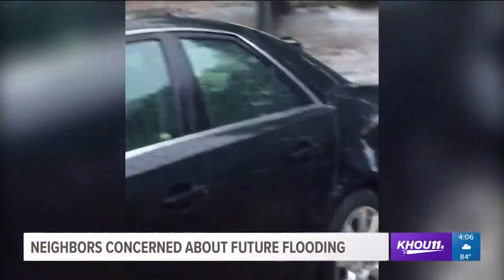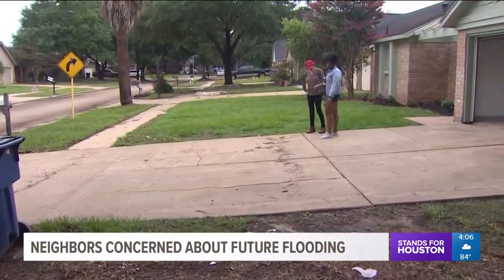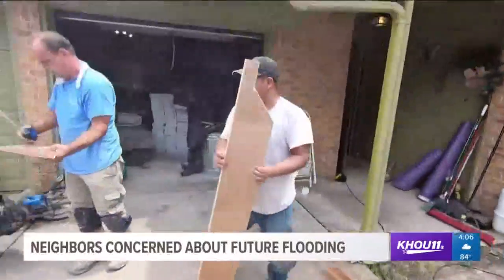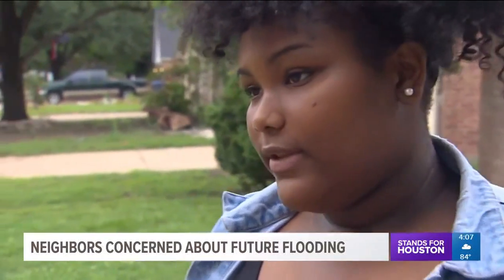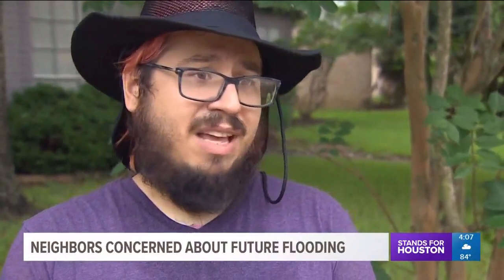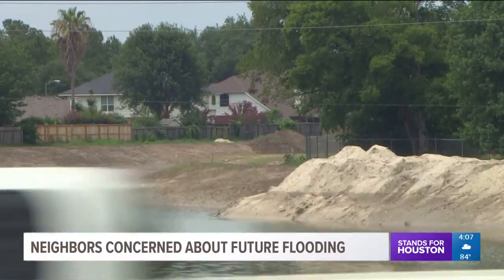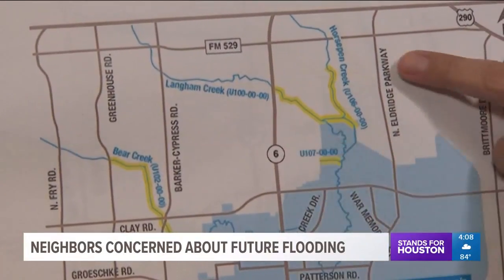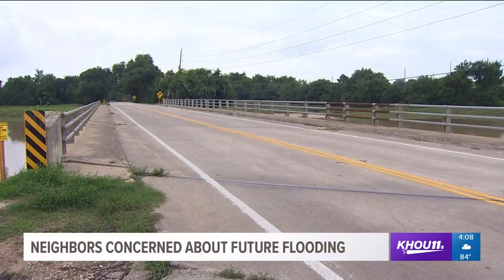Neighbors in Bear Creek concerned about future flooding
Residents in Bear Creek Village are concerned about future flooding after the heavy rain caused major street flooding in the area this week.